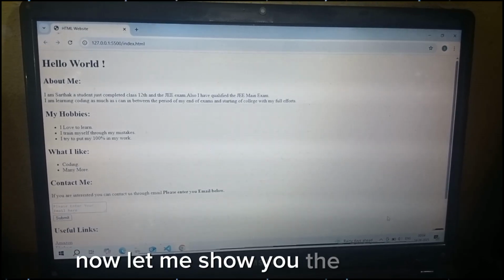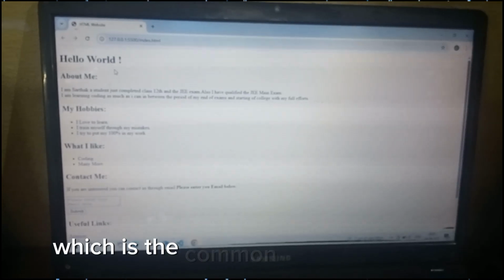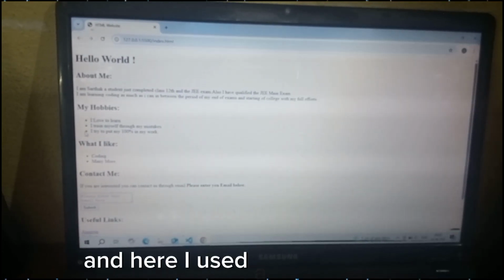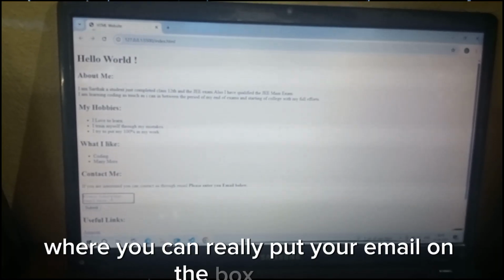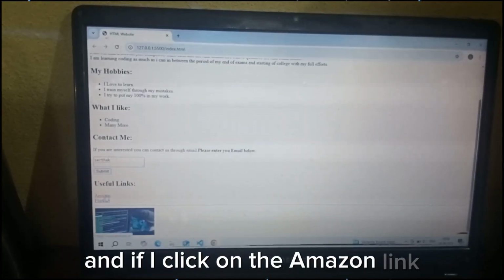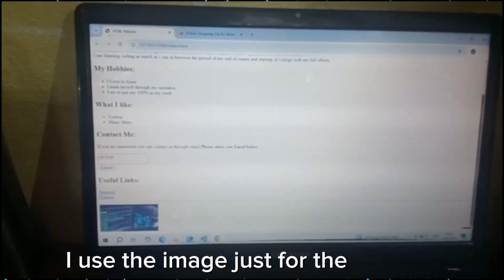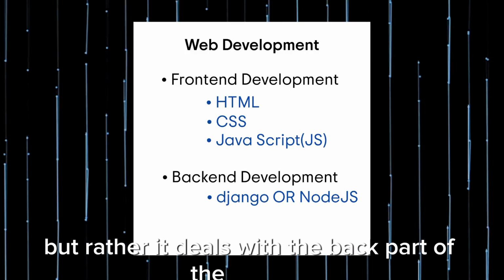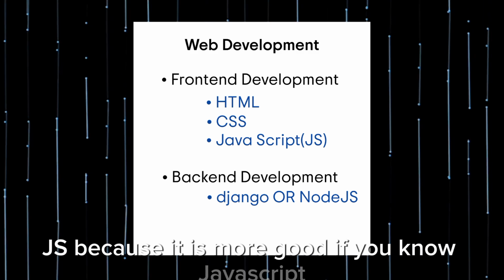Starting My Coding Journey After 12th (Web Development #1)🔥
Hello everyone I am Sarthak, a man learning skills for his future
On this channel i will share my experiences,challanges and problems i faced..

TimeStamps:-
00:48 - Intro, Why I am learning coding
01:05 - HTML, What is it ?
01:25 - What resources I am following
01:37 - My First Website
03:25 - How to become a Web Developer
04:06 - Lets meet on next sunday with CSS

How I am starting my coding journey after class 12th 🔥 || Web Development

How to Start Coding? Learn Programming For Beginners

Step by Step Guidance to Start Your Coding Journey In 2025 | Coding Journey Roadmap

Learn Coding & Get a Job (in 2025) 🔥

How to Start Coding in 2025? Learn Programming in 2025 for Beginners 🔥

If I Had to Learn Coding in 2025 - My Game-Changer Plan!